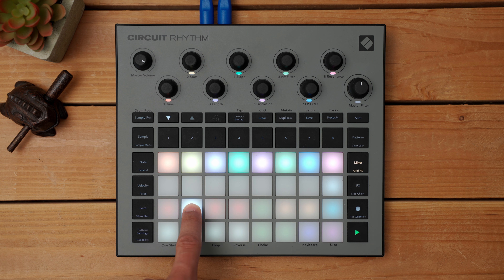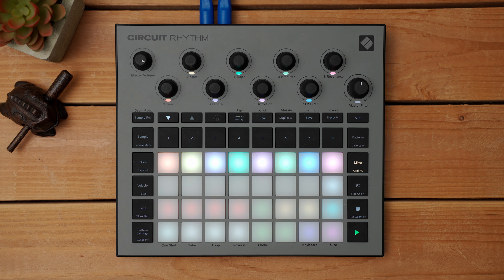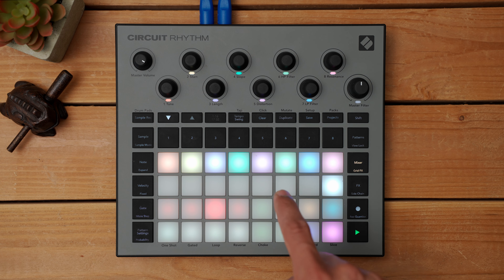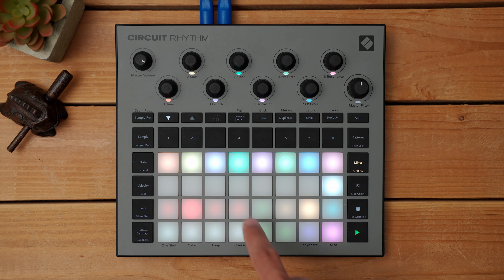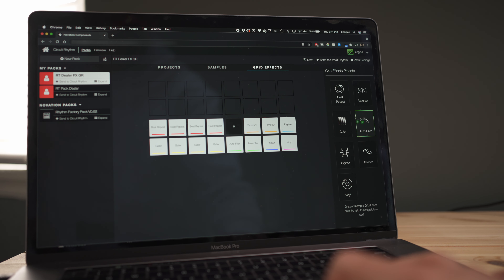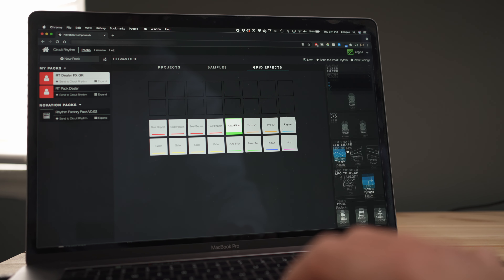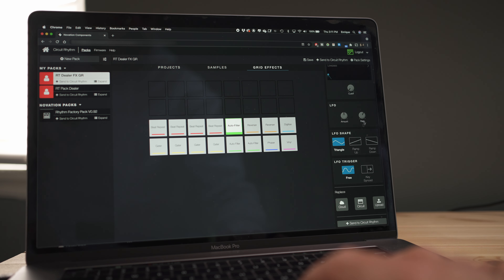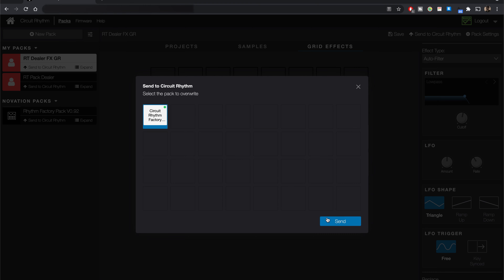Circuit Rhythm - Performing with Grid FX // Novation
Circuit Rhythm, our newest sample-based groovebox, has a customisable page where you can select and tweak which performative effects you'd like to store and use at the touch of a button - these are called Grid FX. Enrique takes you through how to get started with the feature using Novation Components and Circuit Rhythm.

Circuit Rhythm is a versatile sampler for making and performing beats. Record samples directly to the hardware, then slice, sculpt and resample your sounds effortlessly. Capture your groove quantised or off-grid into the sequencer, and layer up across eight sample tracks. Invigorate your live set with performance FX: embrace imperfection with lo-fi tape, stutter your mix with beat repeat, and more. Integrate Circuit Rhythm into your studio, or unplug and create anywhere utilising the built-in rechargeable battery.